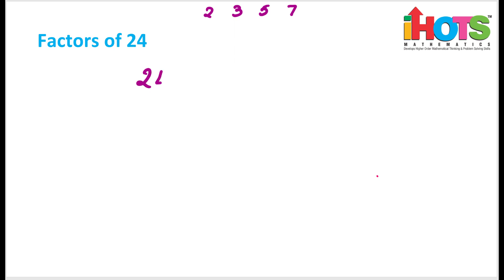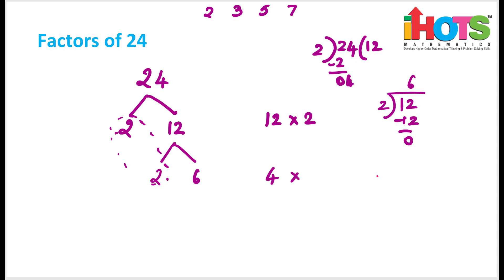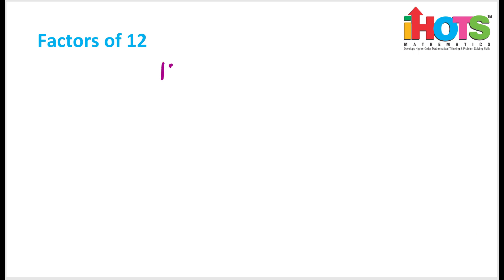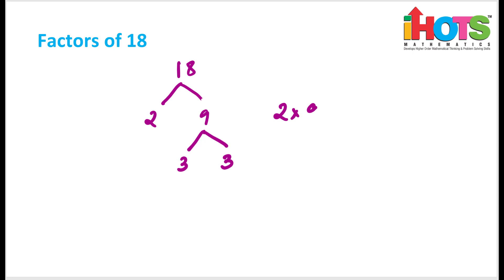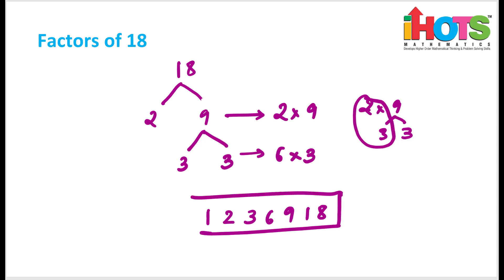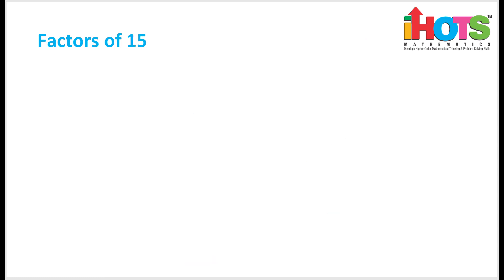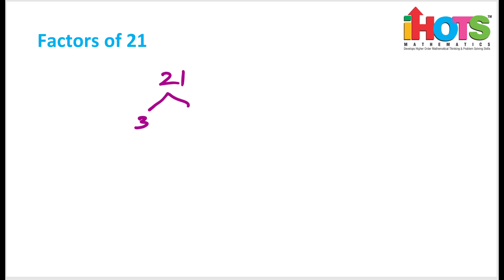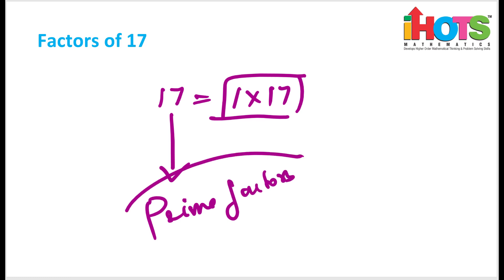FACTORS USING FACTOR TREES